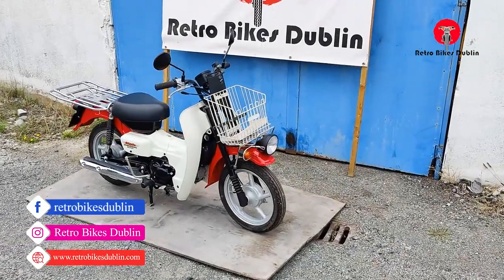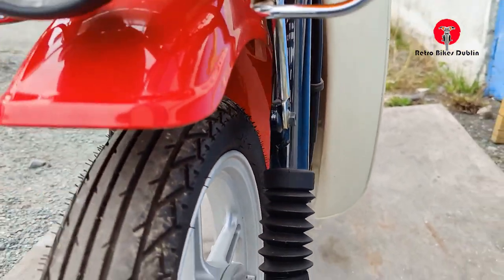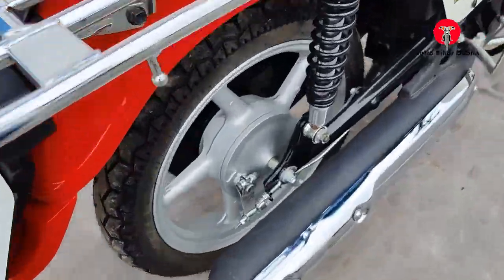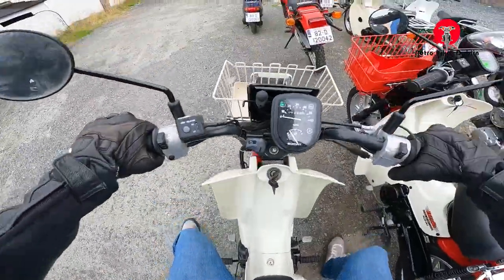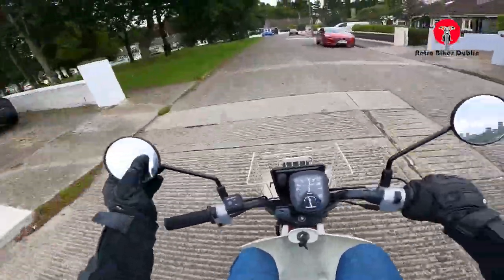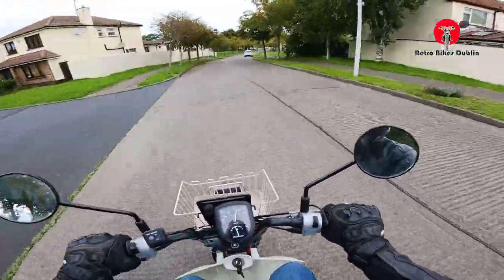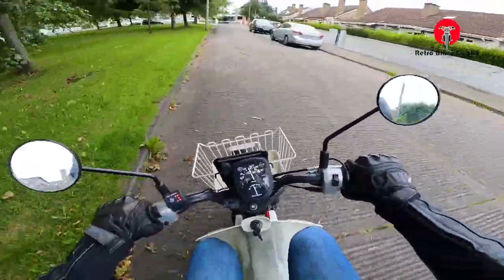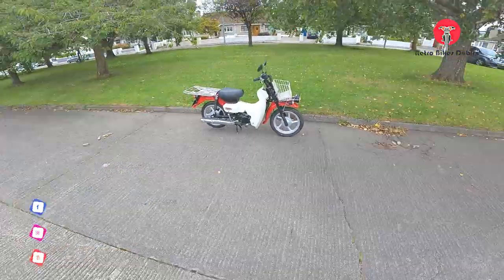2013 Suzuki Birdie 50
The Birdie 50 is a scooter manufactured by Suzuki. This version has been sold since 2012. For its easy handling & comfortable riding, it's a good choice as a daily commuter.

Specifications:
Type: Scooter
Engine: Single cylinder, four-stroke
Capacity: 49 cc
Max power: 3.35 HP (2.4 kW) @ 7000 RPM
Gearbox: 3-speed
Front brakes: Drum
Rear brakes: Drum
Seat height: 705 mm
Dry Weight: 78 kg
Mileage: 5431 km

This bike is on sale!